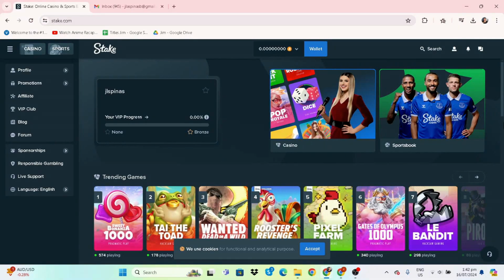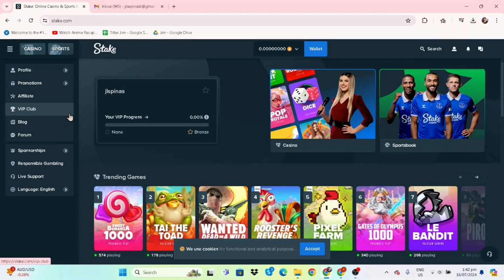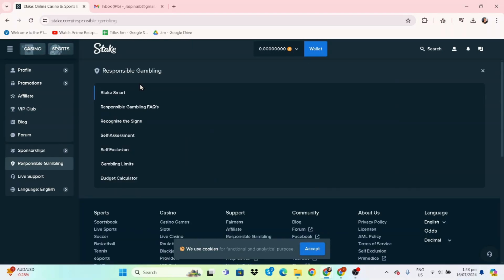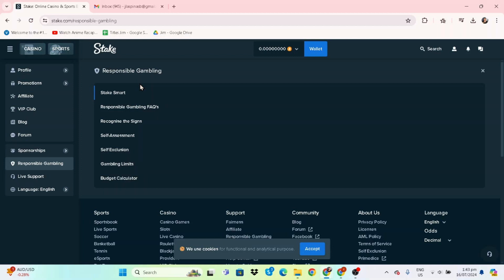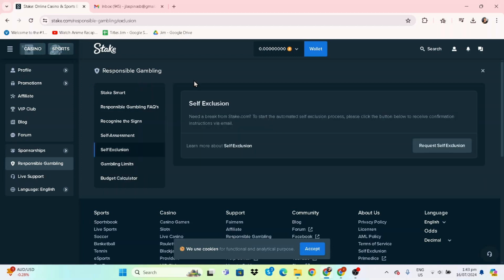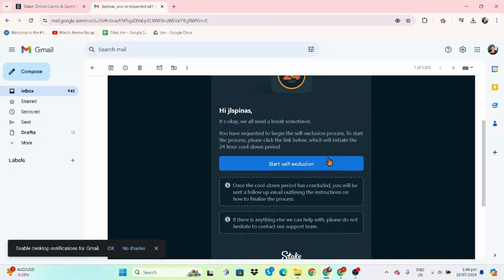How To Delete Stake Account (Quick Tutorial)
If you have a Stake account and would like to stop using this crypto based betting account, we will show you how to delete it step by step.